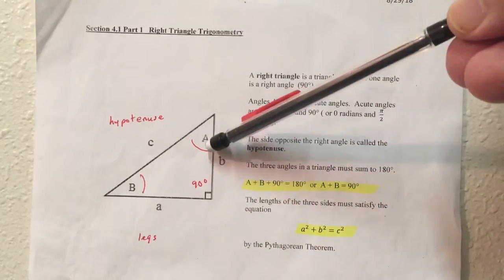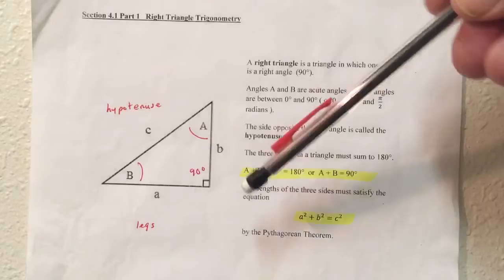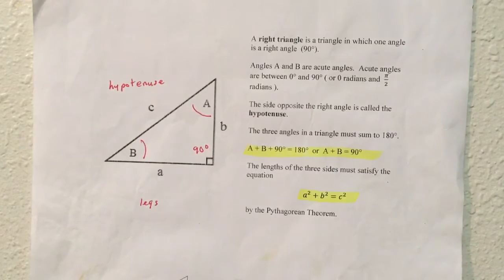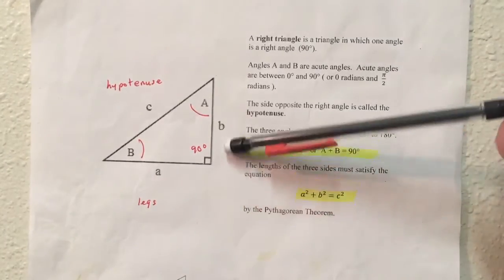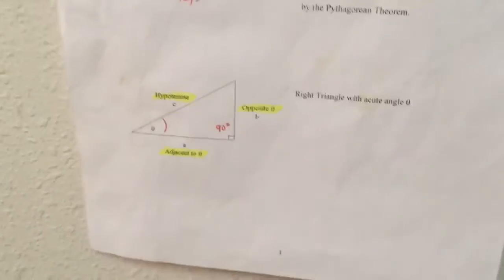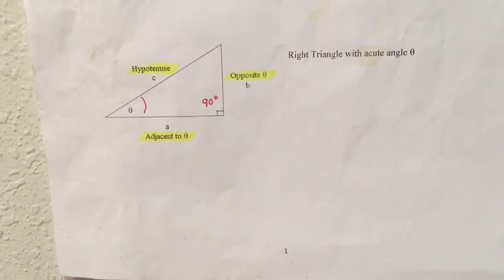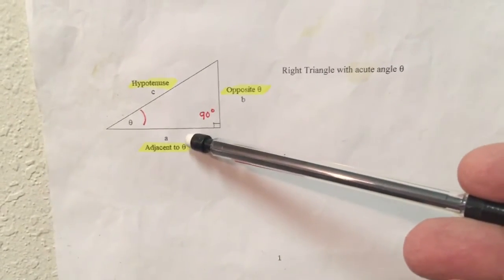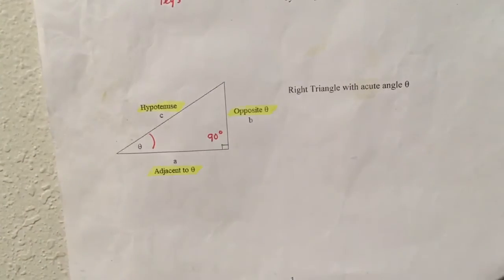Math 131 Section 4.1 Part 1 page 1